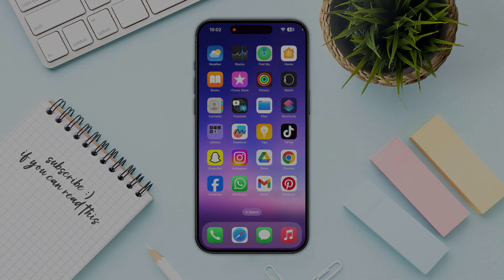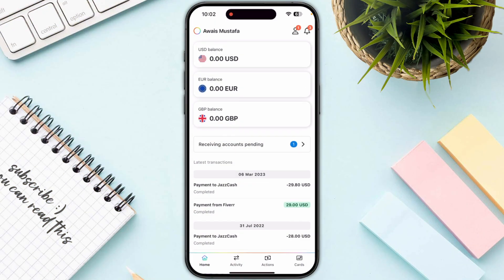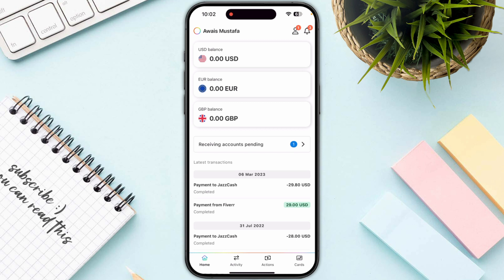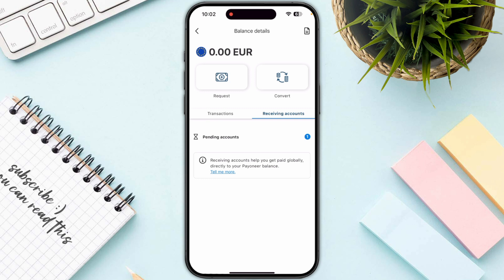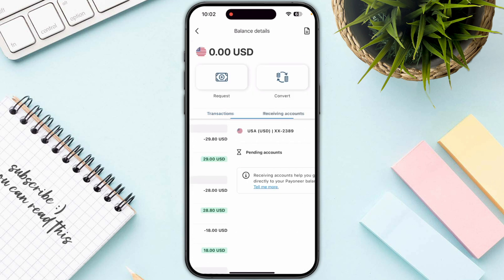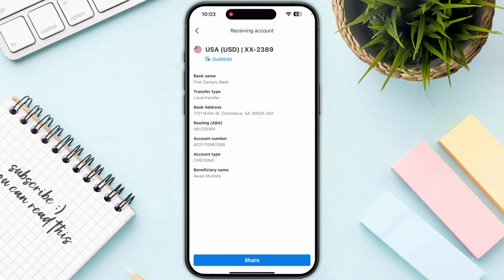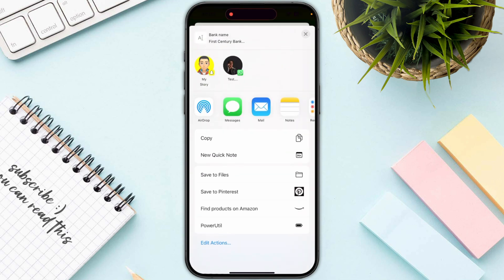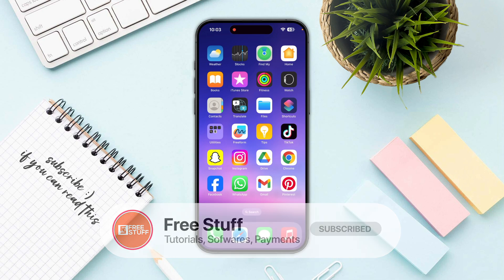How to Find Payoneer Account & Routing Number (2025) - Quick & Easy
Are looking for a video about how to find account number on payoneer? here it is! In this video I will show you exactly how to find routing number on payoneer.